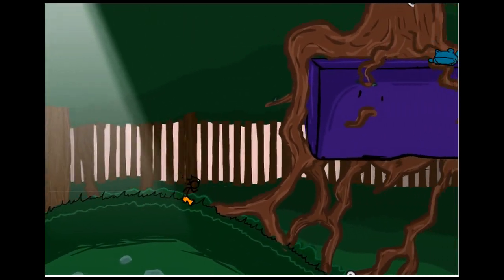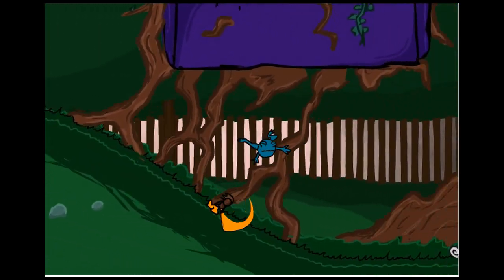FPA: World 3 Report 31 - Behind the Curtain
bornegames.com - Long time no video!  Since it's been awhile, this ended up being a pretty long video, since I'm summing up about 2 months of progress in my usual rambling way.  Should be more consistent videos onward, hopefully, as I continue painting all the World 3 levels and adding content to the Sneak Peek.  And remember, FPA on XBLA and PSN supports the development of World 3, so tell your friends, or buy it if you haven't already!